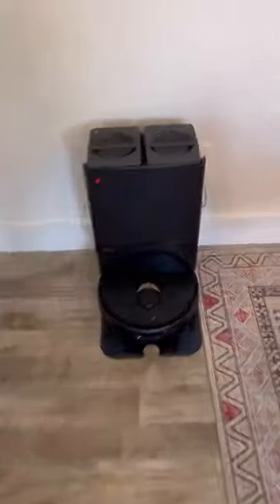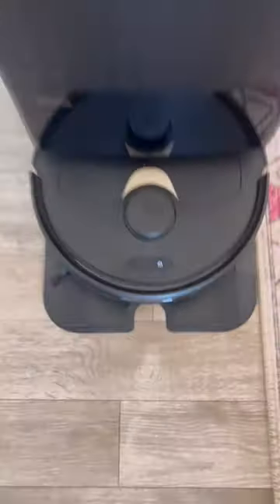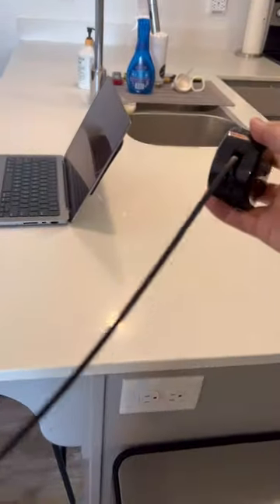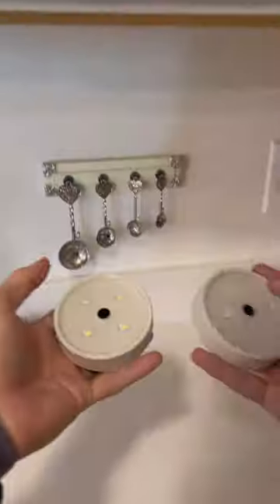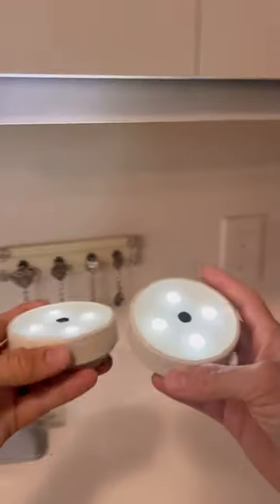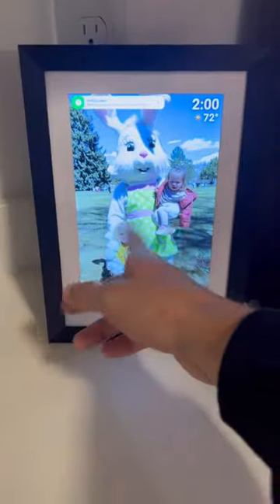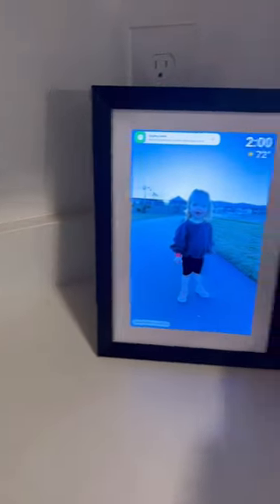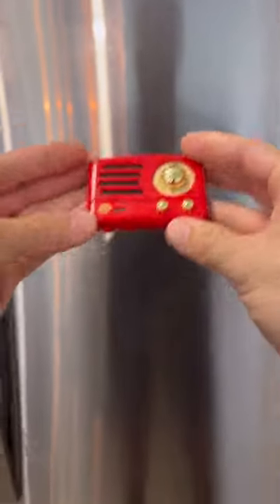Rating my top Amazon home tech!